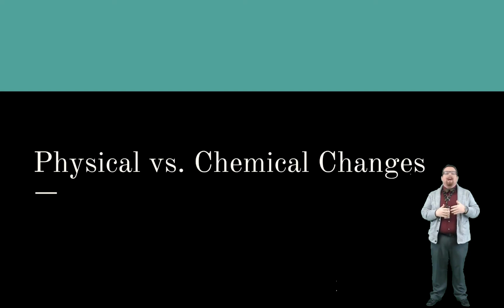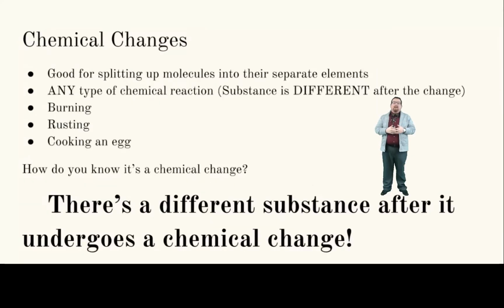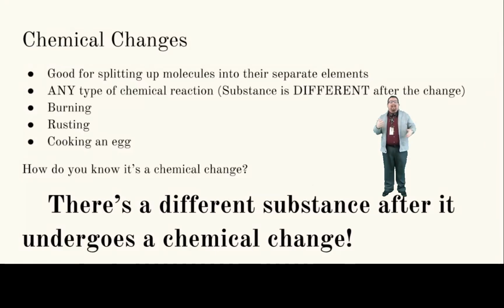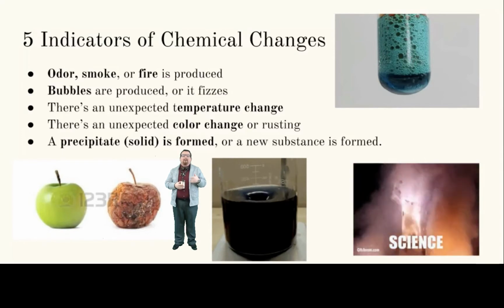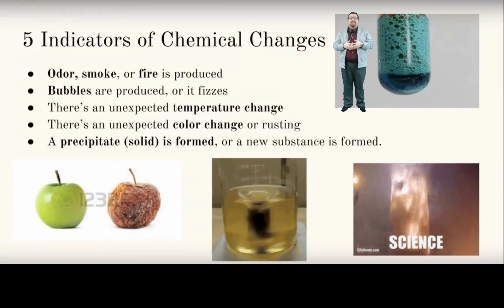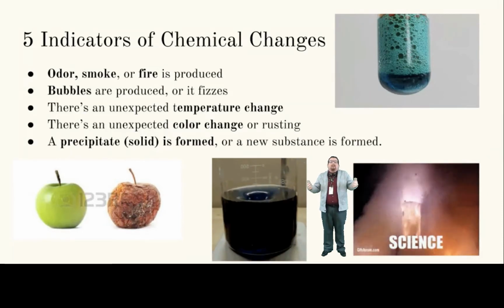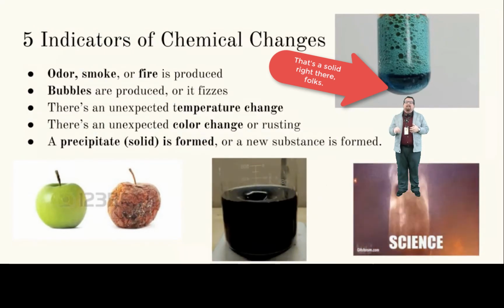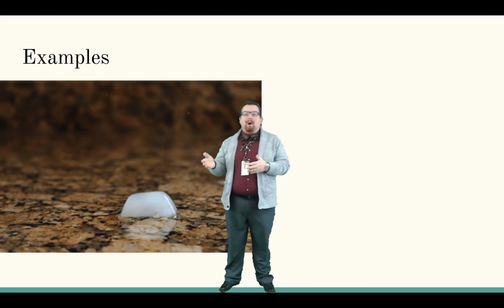Physical vs. Chemical Changes Notes